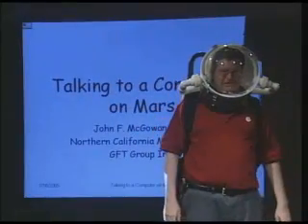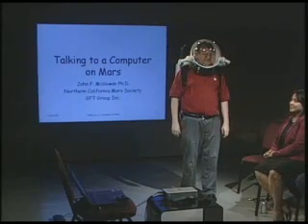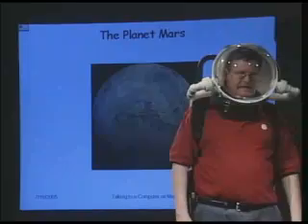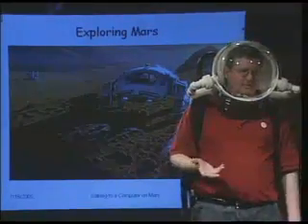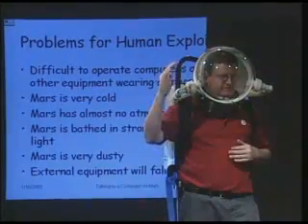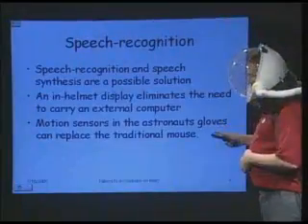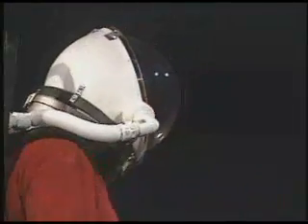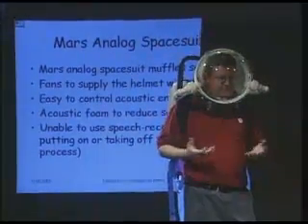Mars Society (Part 2 of 3)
Interview with Lucinda Weisbach and John McGowan from the The Mars Society.

Part 1 Interview.
Part 2 Analog space suit demonstration.
Part 3 Rest of demonstration and interview.

The Purpose of the Mars Society:

To further the goal of the exploration and settlement of the Red Planet. This will be done by:

1. Broad public outreach to instill the vision of pioneering Mars.
2. Support of ever more aggressive government funded Mars exploration programs around the world.
3. Conducting Mars exploration on a private basis.

John's World is a public access TV show shown in the San Francisco Bay area.

John Bessire